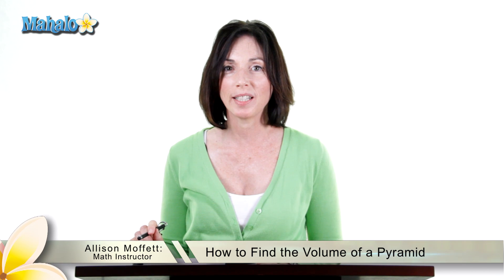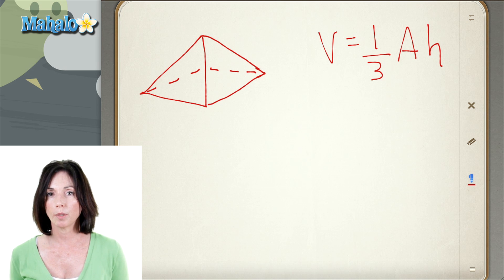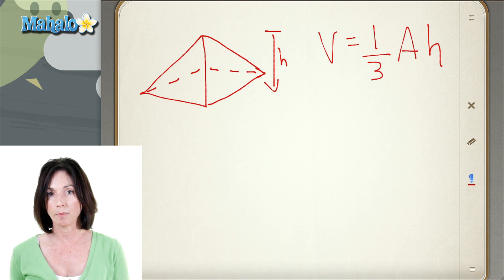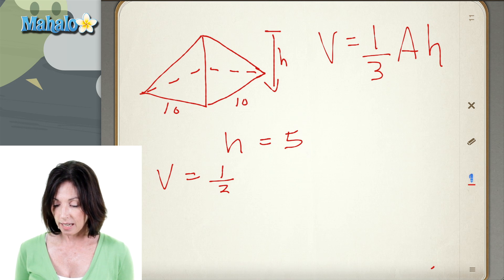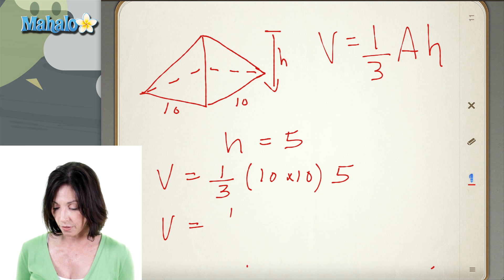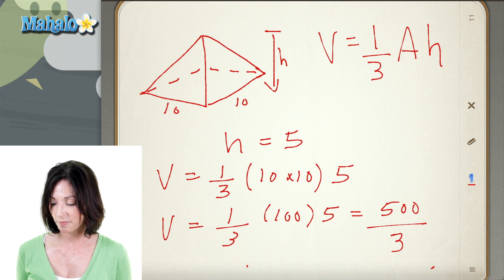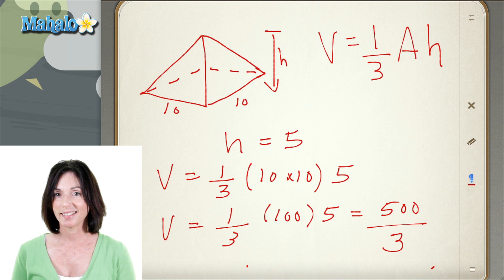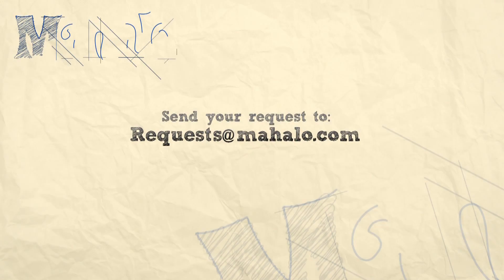How to Find the Volume of a Pyramid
Mahalo math expert Allison Moffett shows you how to find the volume of a pyramid.

Find the Volume of a Pyramid

To find the volume of a pyramid, start with the standard equation V=(1/3)Ah, where V is volume, A is the area of the base and h is height from the base to the vertex.

For example, if you have a pyramid with a base of 10 and a height of five, plug those numbers into the formula to get V=(1/3)10 squared times five. Reduce that down to 500/3. You can simplify this into a decimal or you can leave it how it is.

Pyramids can have different-shaped bases. Here are the formulas you may need to substitute for A:

* Circle: A=pi times radius squared
* Square: A=side squared
* Rectangle: A=length times width
* Triangle: A=half of the base times height
* Parallelogram: A=base times height
* Ellipse: A=pi times a times b
* Trapezoid: A=one half(a plus b) times height